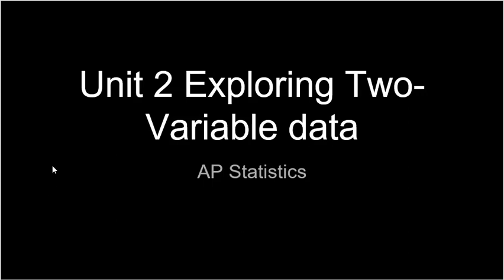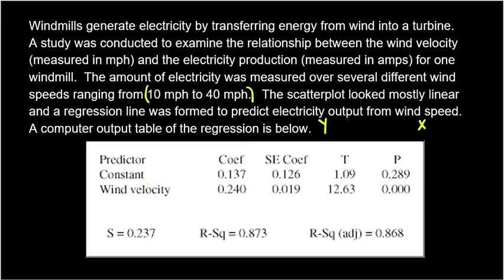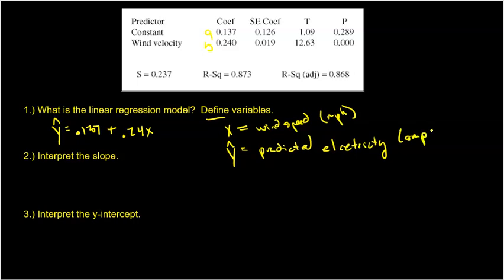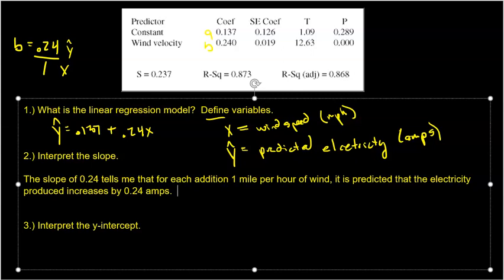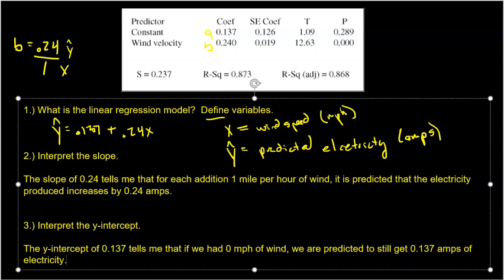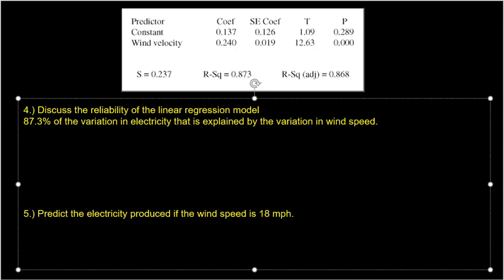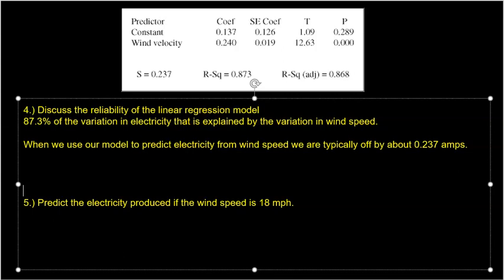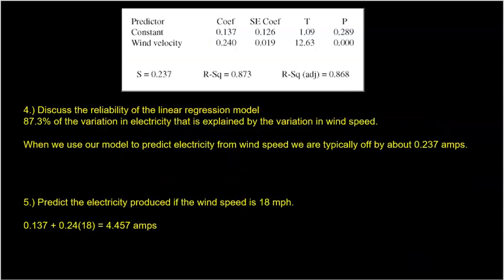AP Statistics: Least Squares Regression Examples